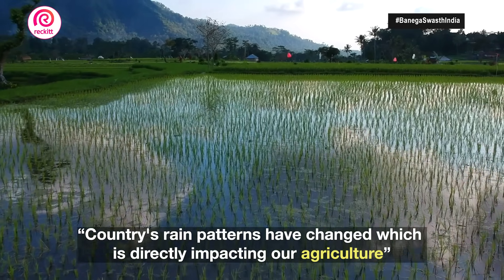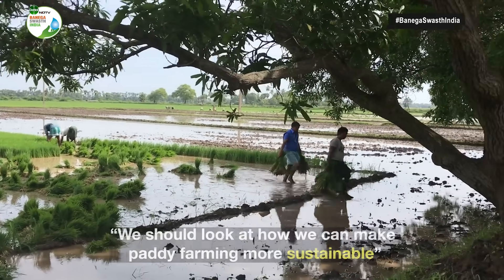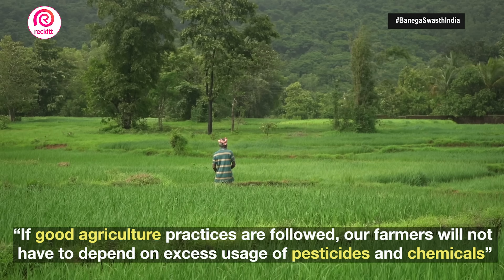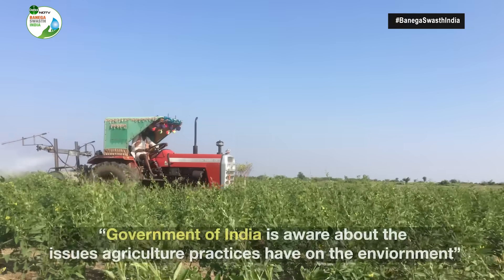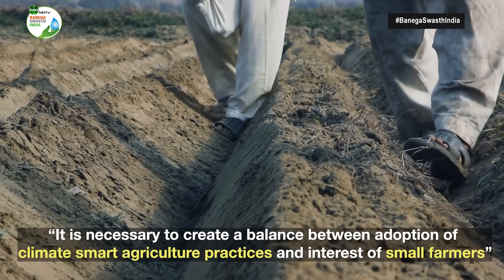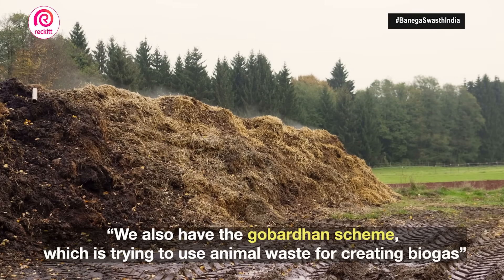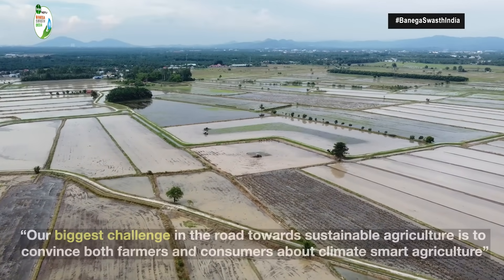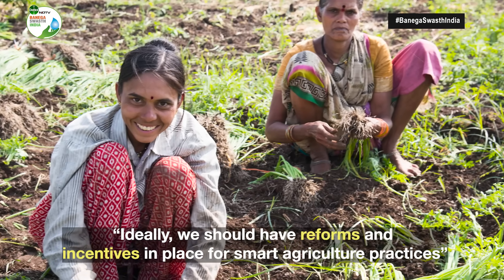How To Tackle The Impact Of Climate Change On Agriculture and Food Security?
In our series on decoding impact of climate change on the day to day life of people - be it the air we breathe, water we drink and food we eat, we are joined by Ashish Chaturvedi, Head, Action for Climate and Environment, UNDP India to talk about the need to revamp the way we grow our food to adapt to climate change and ensure food and nutrition security for all. In this special interview, we discussed, what is Climate Smart Agriculture, how can India make this green switch and how will the green practices help reduce environmental pollution burden from country's shoulders. Here's what we discussed.